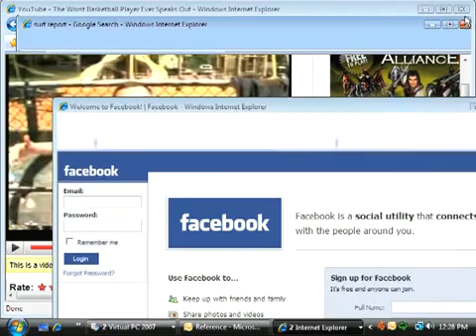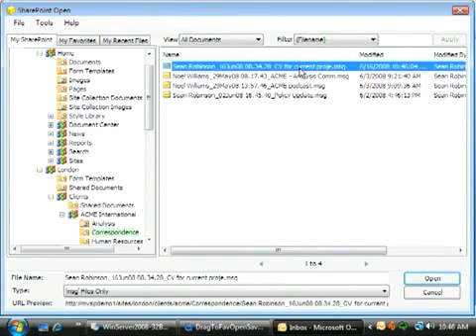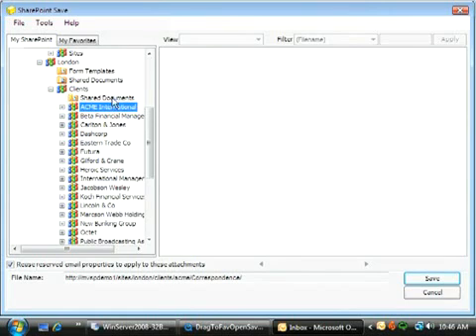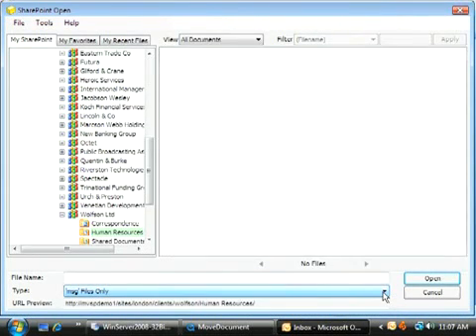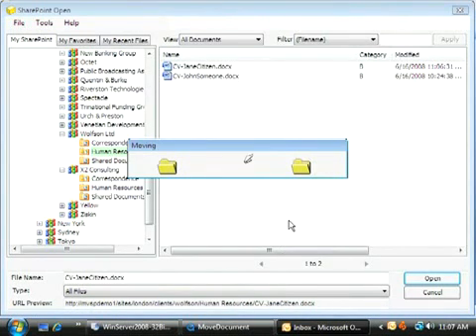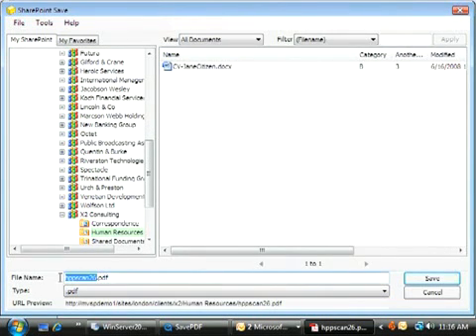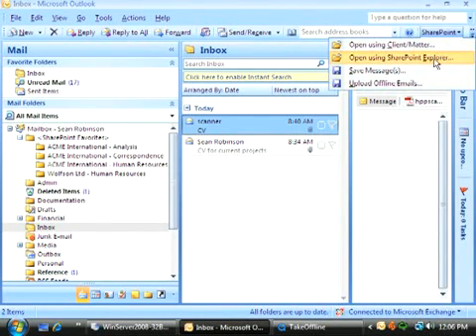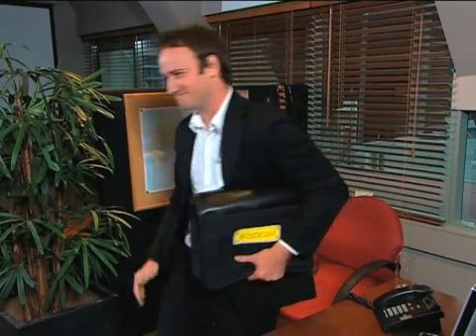SharePoint Document Management just got easier...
New software called WISDOM DMF makes document management in Microsoft SharePoint 2007 fun to use as well as highly effective.